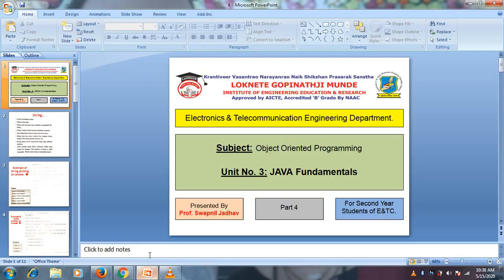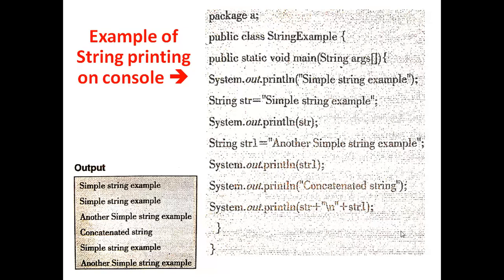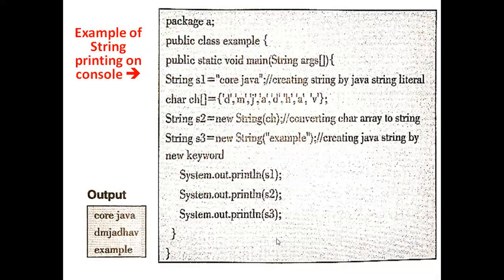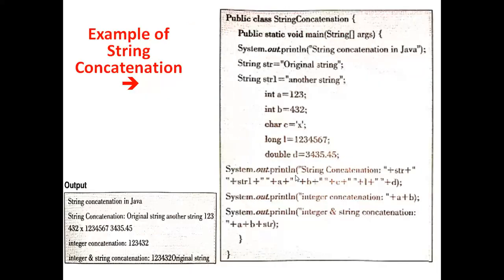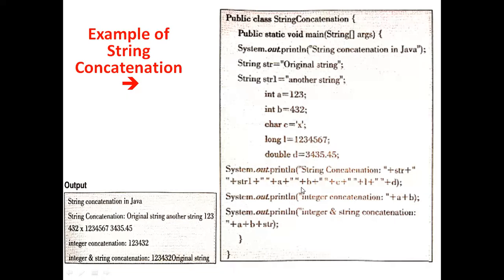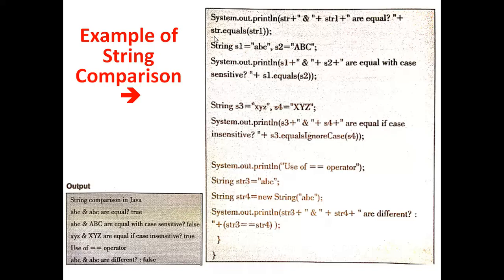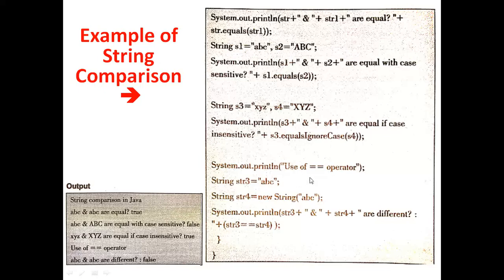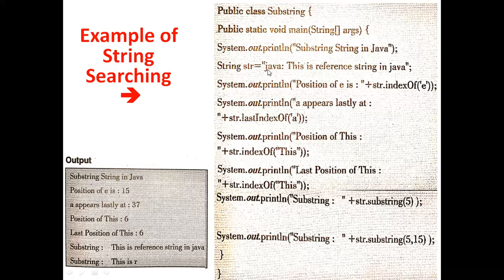SE E&TC 2015 Pattern OOP Unit 3 Part 4